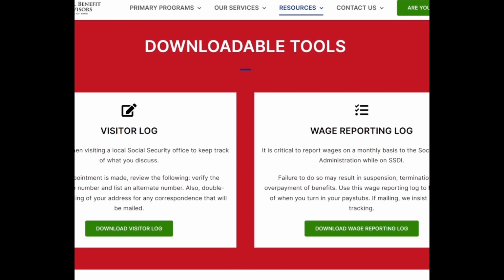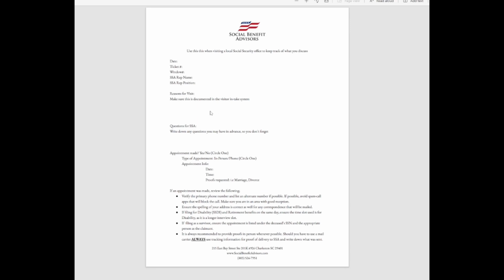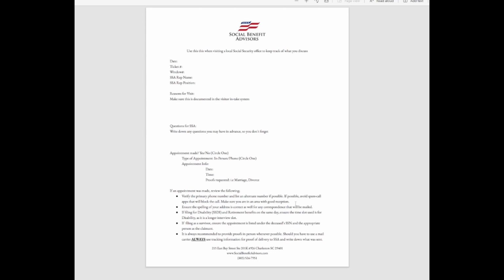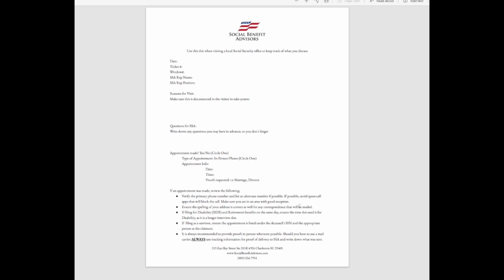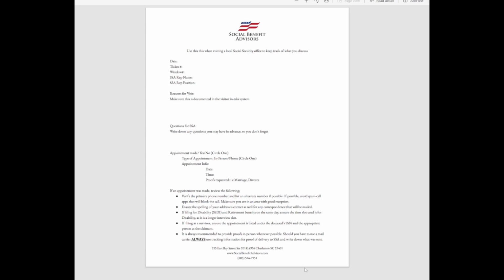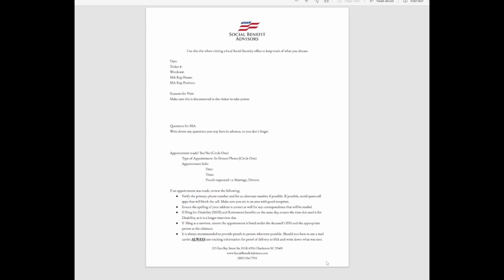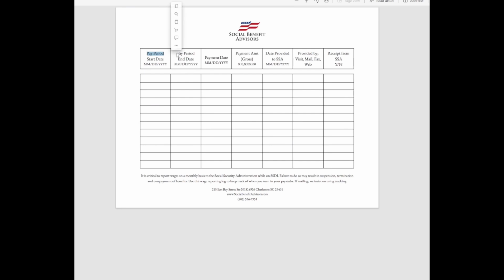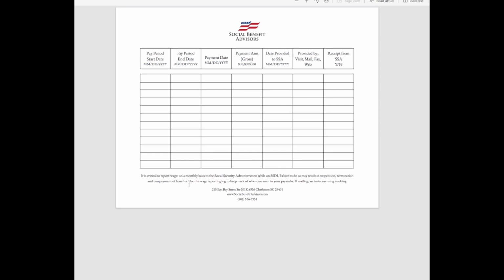Social Security: Free Resources - Visitor Log - Wage Reporting Log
If you enjoy these videos or get something from them, please give it a 👍🏻 to help spread it to other people looking for the same information.

Social Benefit Advisors is an independent 3rd party providing that second opinion you’re looking for to ensure all your benefit options with Social Security are presented and explained in detail.